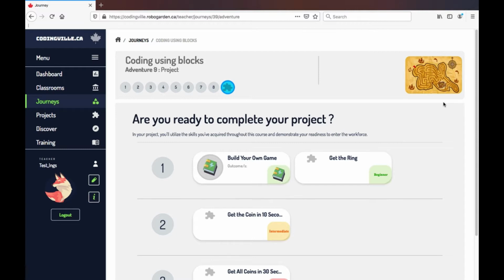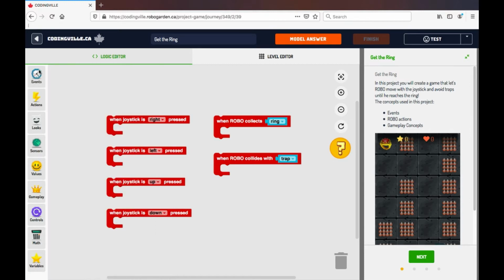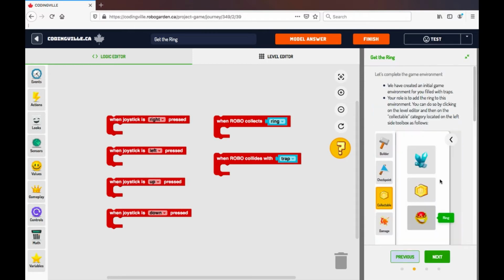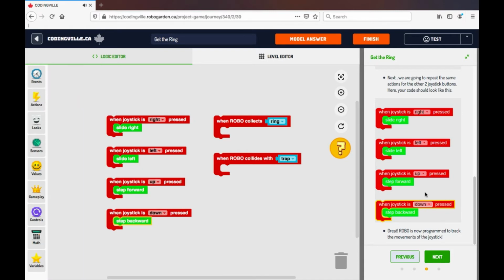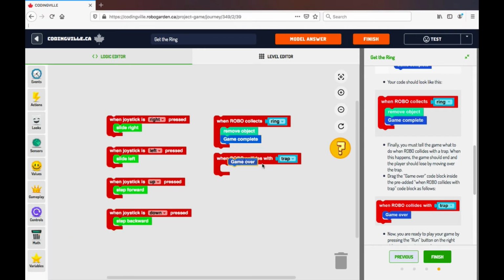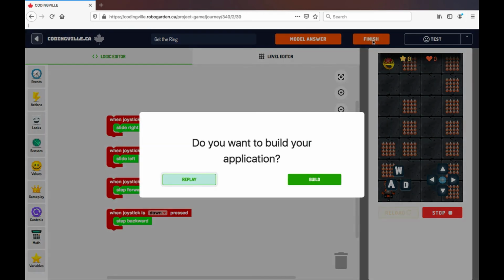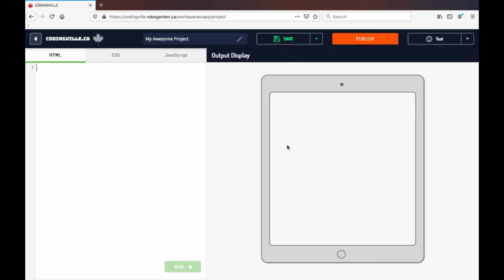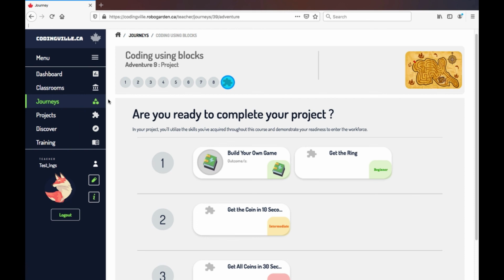Codingville Project Features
In this on-boarding video of the game-based coding platform, Codingville.ca, explore the features of the coding projects and how the student can apply their learning from the journeys to real world game and app development projects.